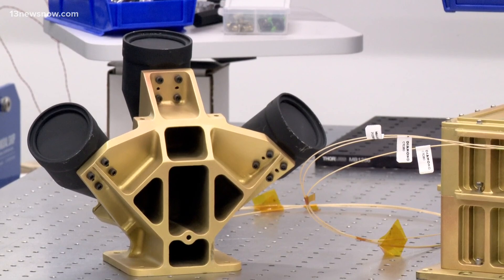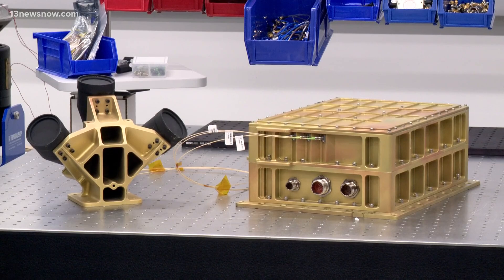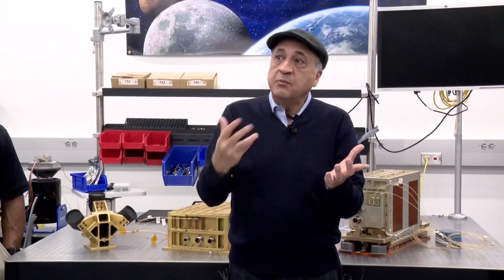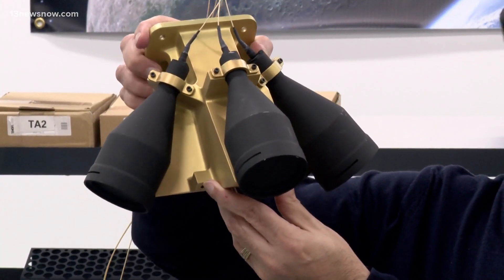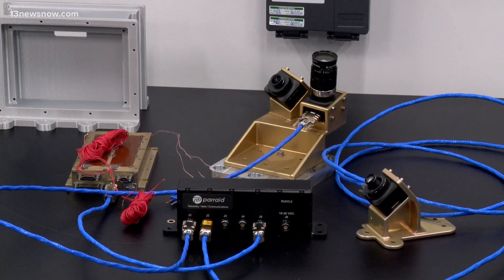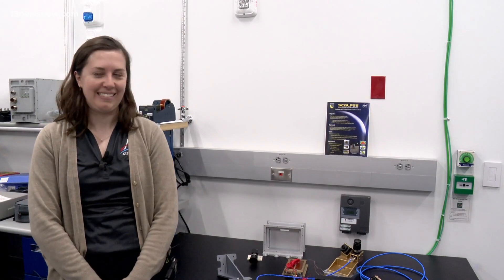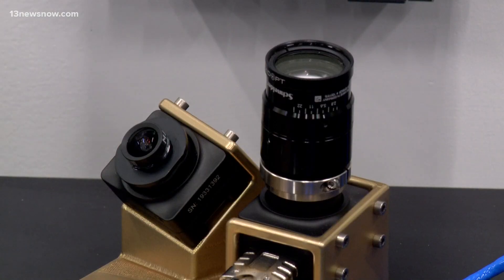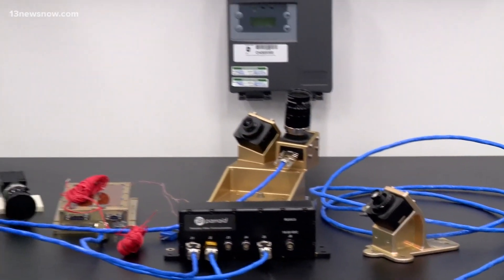NASA Langley technology will go to the Moon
Researchers developed two new pieces of equipment that will launch under the Commercial Lunar Payload Services initiative.